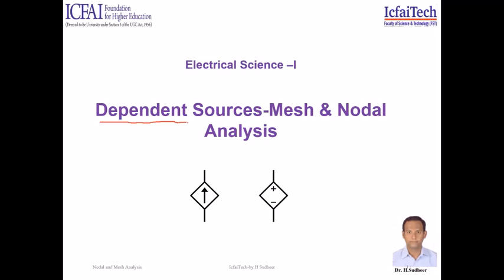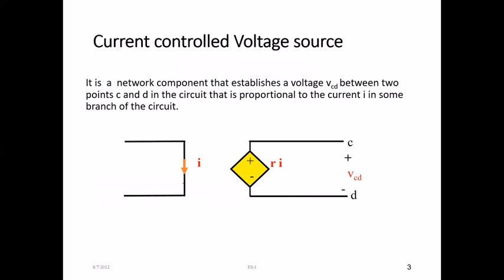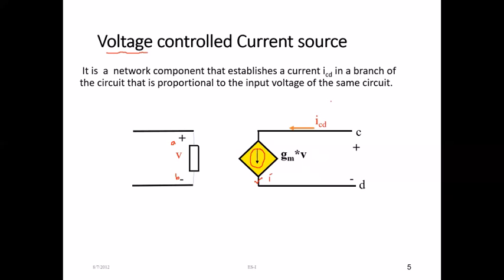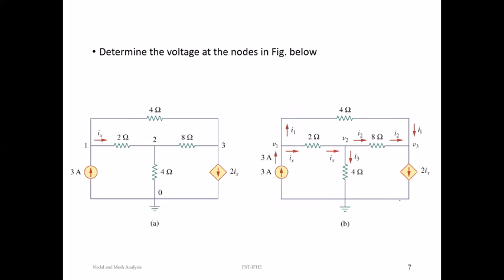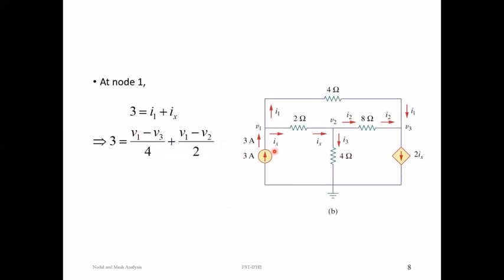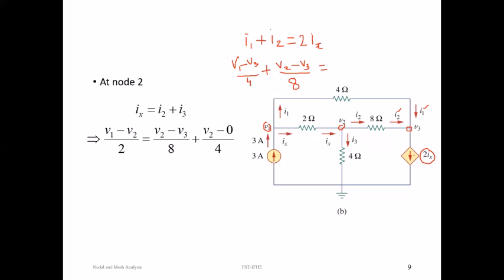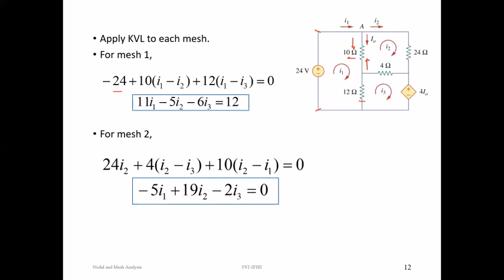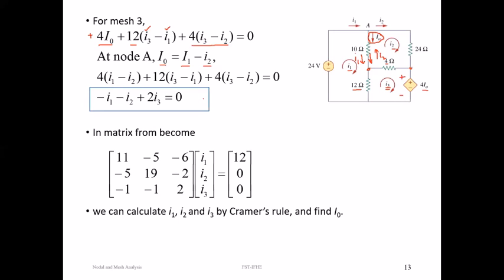Mesh and Nodal Analysis with Dependent Source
Lecture  helps you to understand dependent sources, solve hte electrical circuits using mesh and nodal Analysis